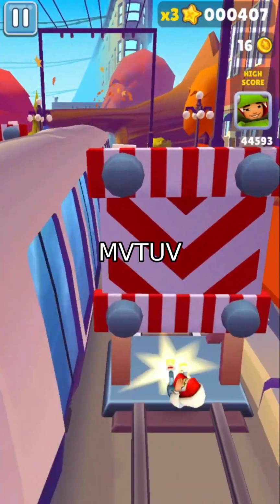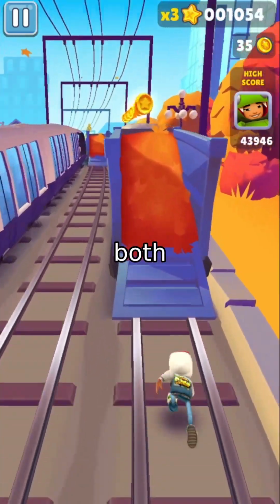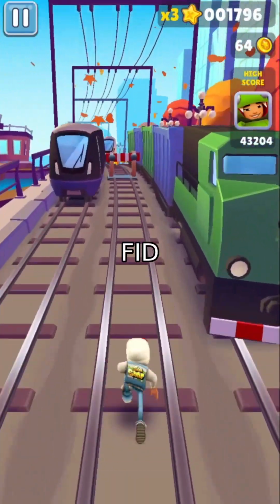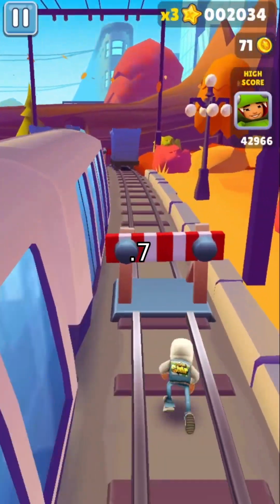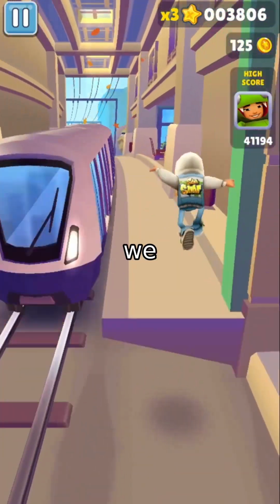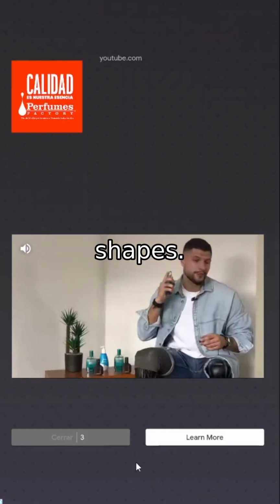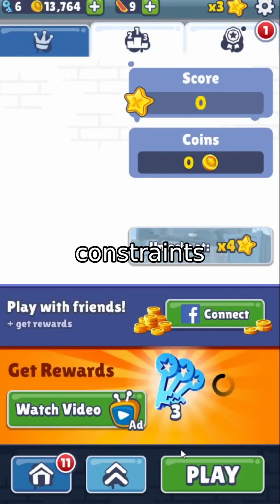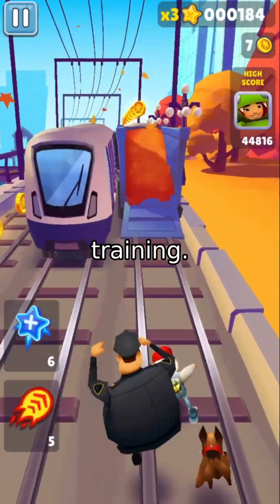This AI Trick Fixes 3D Textures Forever (MV2UV Secret)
🔥 **Revolutionize 3D Texturing with MV2UV: The Future of AI-Powered Texture Generation!**

Tired of blurry, inconsistent textures in your 3D assets? In this deep dive, we break down **MV2UV**—a groundbreaking two-stage AI framework that solves the biggest pain points in 3D texture generation: **multiview inconsistency** and **occluded region hallucination**.

You’ll learn:
✅ How MV2UV uses **multiview images as semantic prompts**—not literal projections—so textures stay sharp and conflict-free
✅ The revolutionary **geometric cross-attention mechanism** that ties UV pixels to their 3D coordinates for physics-aware generation
✅ How **Reference Attention + UV Self-Attention** enable seamless texture continuity across disconnected UV islands (perfect for characters, furniture, and complex models!)
✅ Why this approach outperforms state-of-the-art tools like MV-Adapter, Hunyuan3D 2.1, and TEXGen—achieving **50.8 lower FID on GSO** and **14.7 better KID on DTC**
✅ Real-world results on **rigid objects & deformable fabrics** under diverse lighting—no more generic fills or blurred logos

This isn’t just an upgrade—it’s a **paradigm shift**. MV2UV doesn’t copy views; it **understands 3D structure** to generate textures that are realistic, coherent, and semantically intelligent—even in hidden regions.

Perfect for game devs, VR creators, and digital twin designers using **Stable Diffusion XL, Python, and 3D mesh pipelines**.